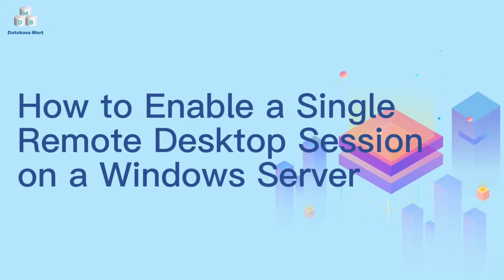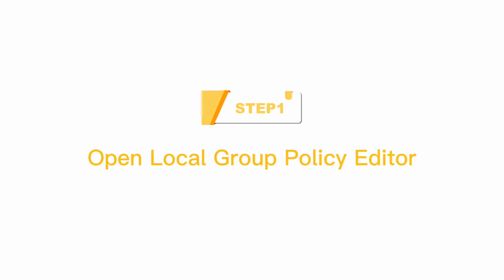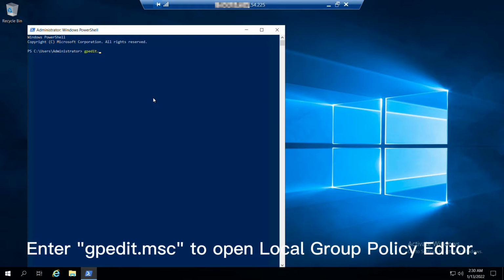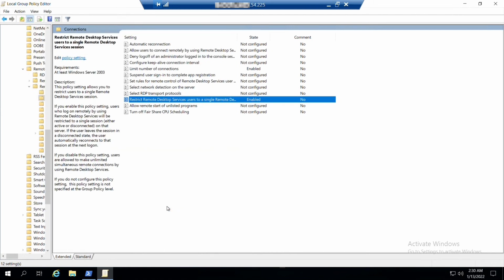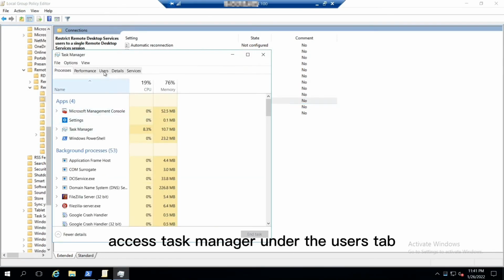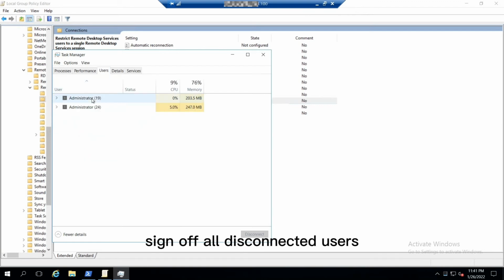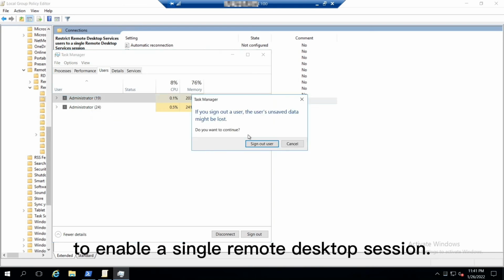How to Enable a Single Remote Desktop Session on a Windows Server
Allowing multiple Remote Desktop Services sessions could consume resources. There is also the potential to make a secondary connection to a system with compromised credentials. In this video, we will show you how to enable a single remote desktop session on a Windows Server.

Log in to your server and start Windows PowerShell. Enter "gpedit" to open Local Group Policy Editor.
In Local Group Policy Editor, go to Computer Configuration - Administrative Templates - Windows Components - Remote Desktop Services - Remote Desktop Session Host - Connections.

Related Guidance and video:
How to Enable Multiple/Single Remote Desktop Sessions in Windows Server 2008

Comment your feedback if possible.